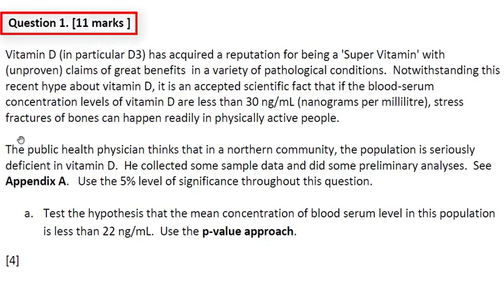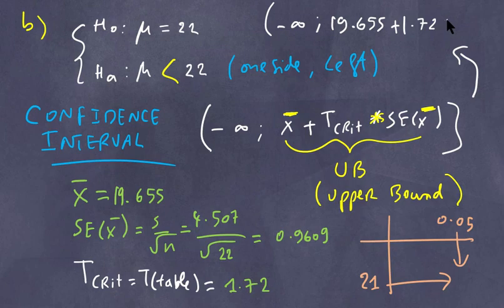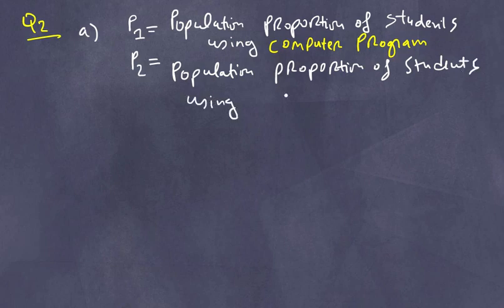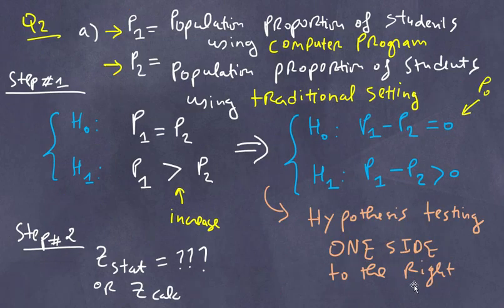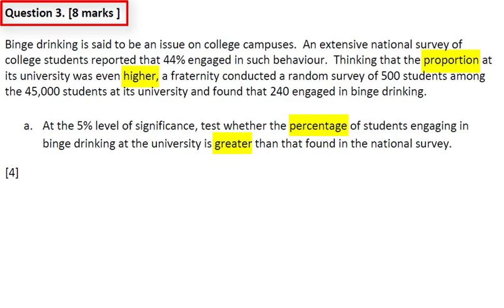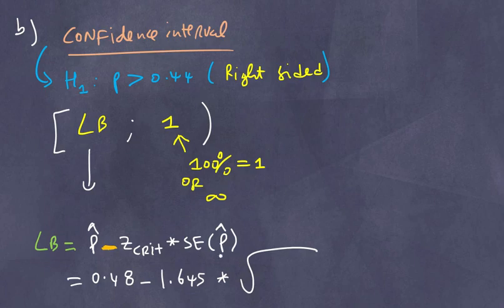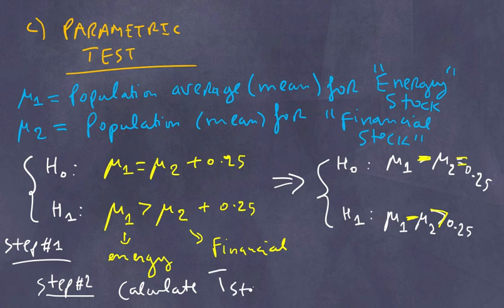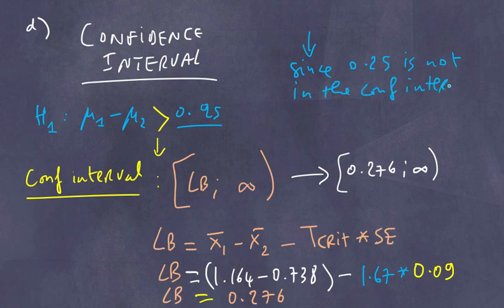ADM 2304 Applied Statistical Methods Business (Midterm 2016) Ottawa U